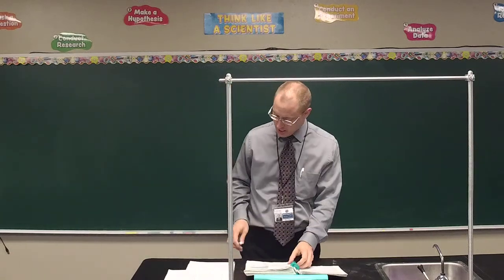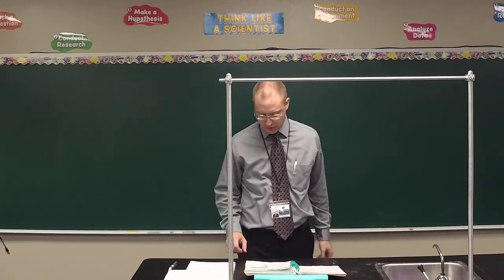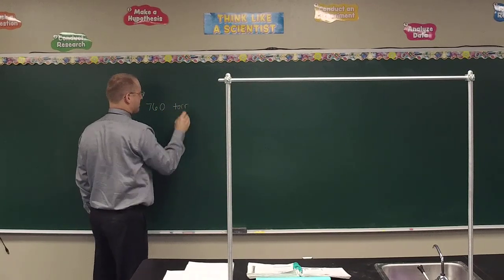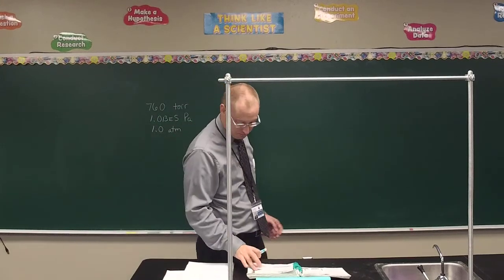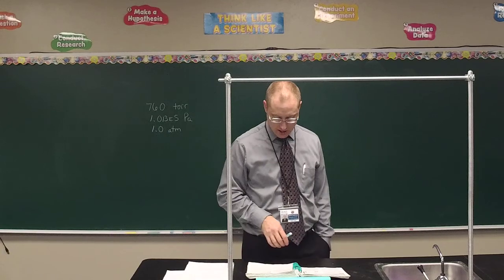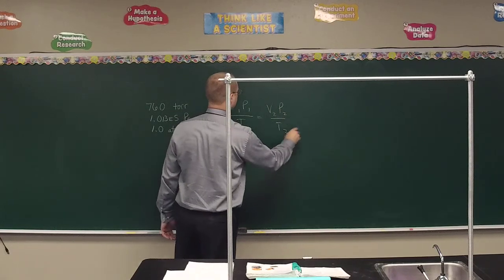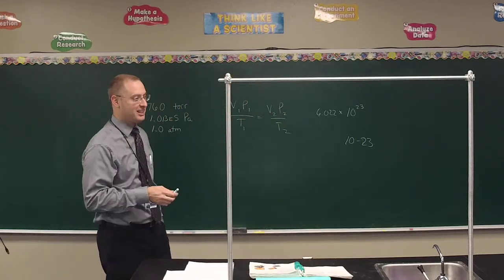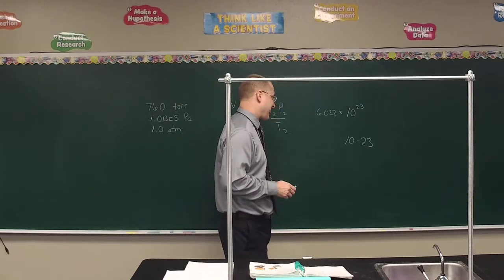Physics Lesson 24 (part 1)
Review of chapter 4
*** Take Quiz 5 before watching part 2. ***